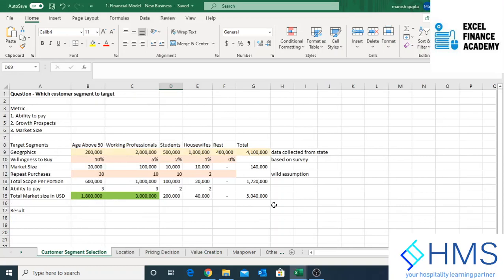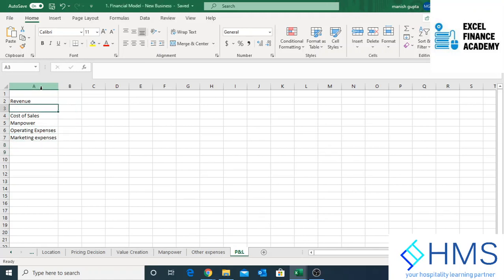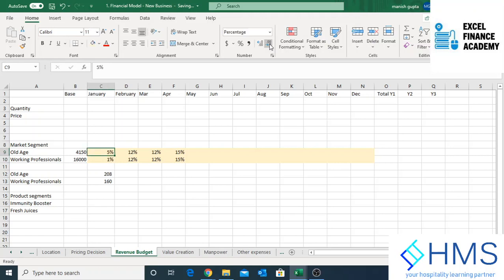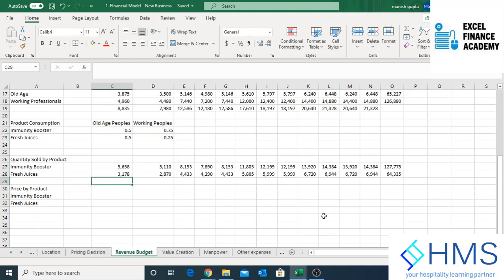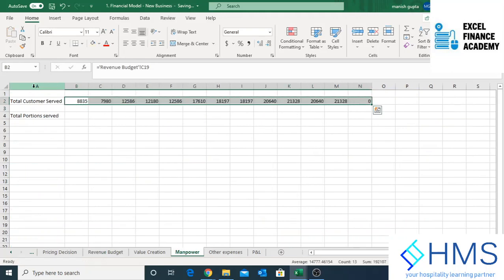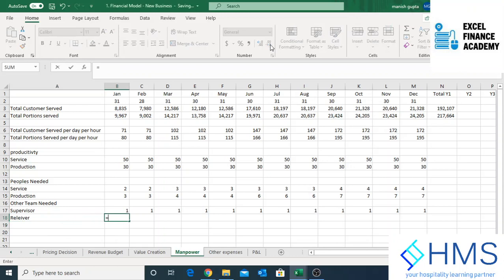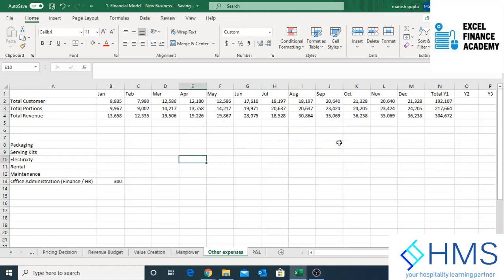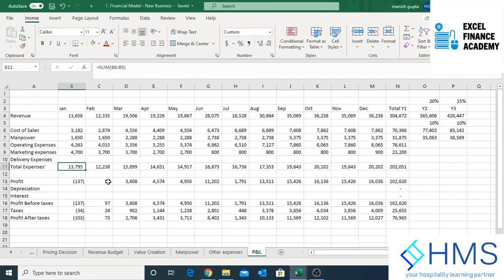Financial Modelling Bootcamp Day 2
About eHotel Management School
We are committed to provide quality hotel management learning with practical assignments and related industry experience to our students.

Transformative education
Learning with Hotel Management School (eHMS) will gear you for an exciting career in international hospitality management. You will be taught by leading professionals having extensive practical experience in international hotel management.

You will learn at your own individual pace together with your regular Jobs and discuss real issues in discussion groups. The courses are ever evolving and will cover all practical aspects and latest trends. You will also become part of our alumni network, a community of over 3,000 other students that stretches across the globe in over 100 countries.